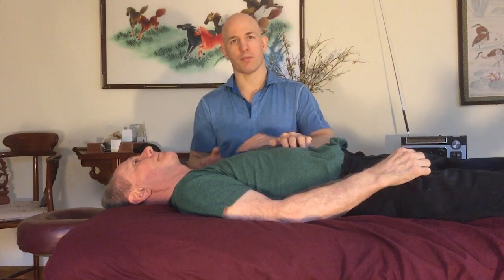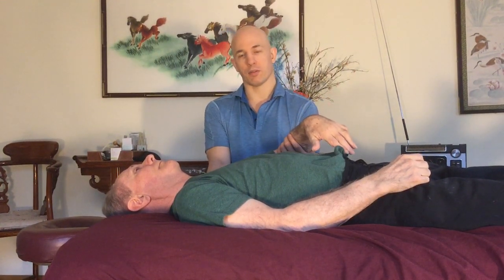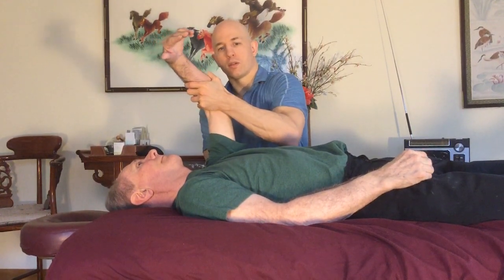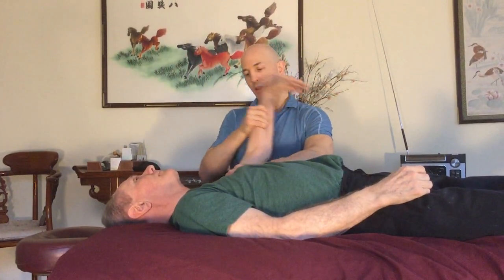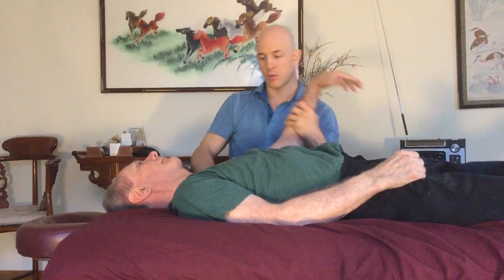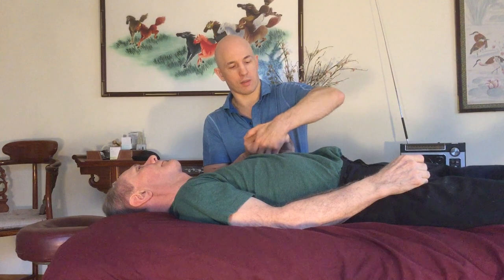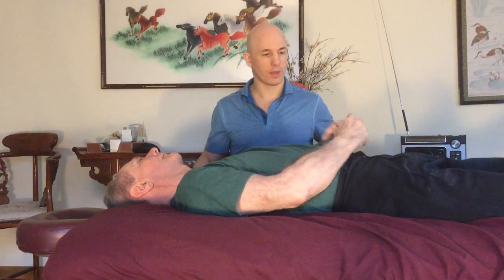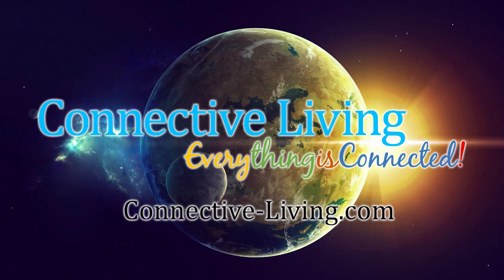Release for a Spastic Hand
Chad assists Herb, who has had a stroke that has made his left hand constrict and spasm. He uses the techniques of myofascial release and craniosacral therapy, helping Herb's arm and hand to move how they're meant to.